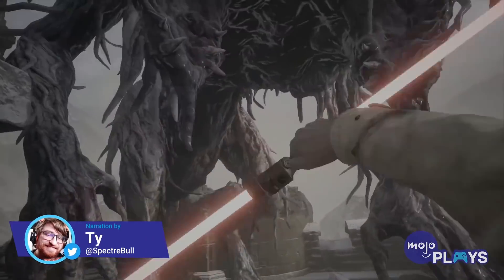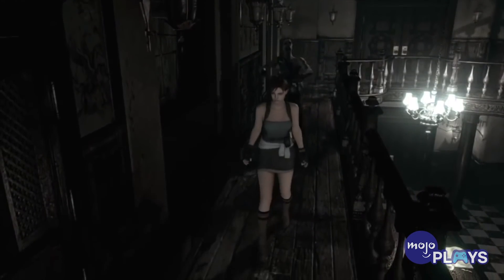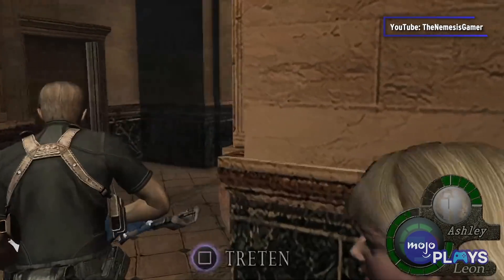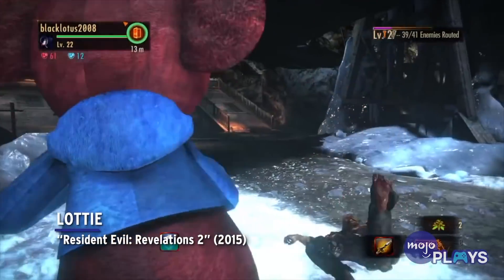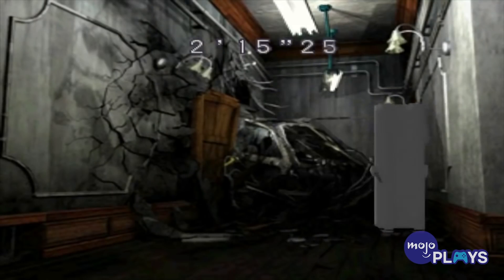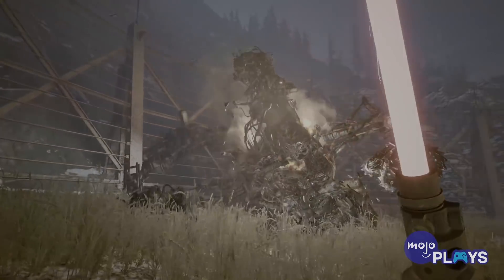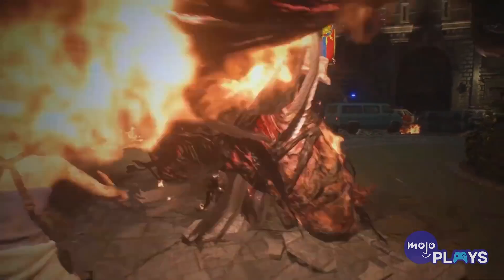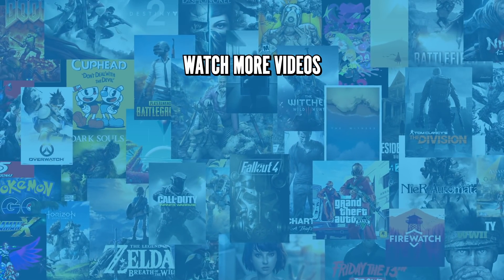The 10 Weirdest Unlockables in Resident Evil Games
Welcome to MojoPlays, and today, we’re taking a look at the 10 Weirdest Unlockables in “Resident Evil”! Despite the disturbing visuals, violent creatures, and creepy environments, “Resident Evil” has shown its goofy, wacky side as rewards for enduring the terror. Of them all, these are, without a doubt, the most bizarre! Our list includes the P.R.L.-412 from "Resident Evil 4" (2005), Lottie from “Resident Evil: Revelations 2” (2015), the LZ Answerer from "Resident Evil: Village" (2021), and more! Which unlockable did you find the most odd? Did it make the list?